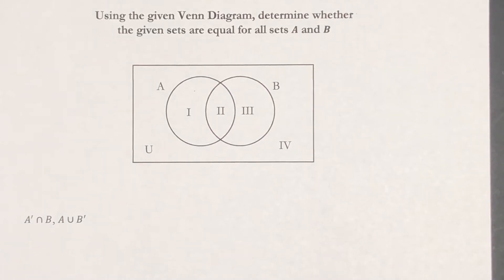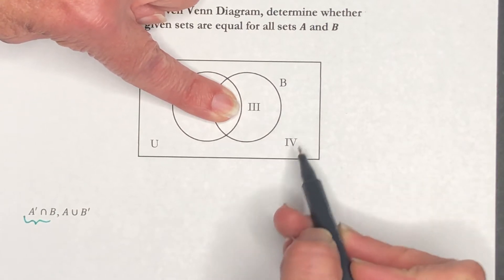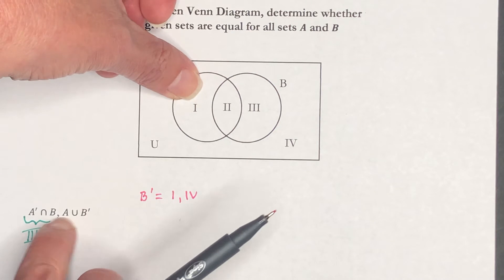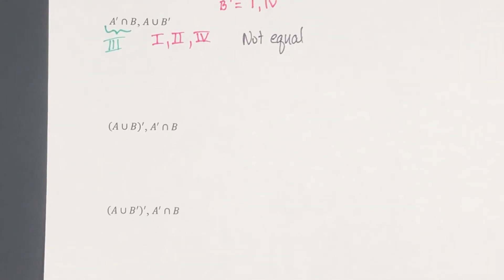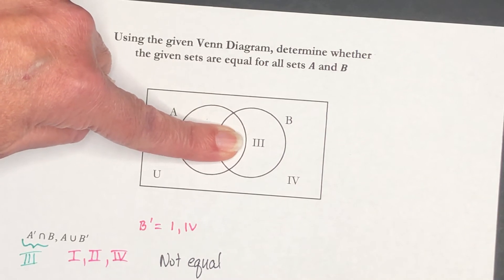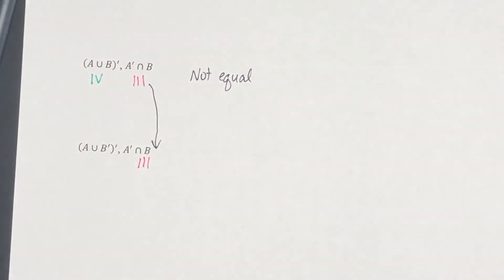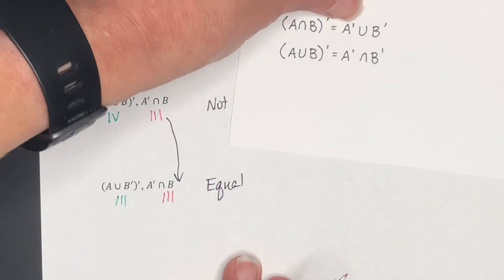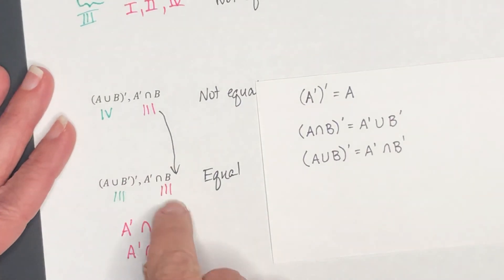(1332) 2.4 Set Operations and Venn Diagrams with Three Sets 3/4